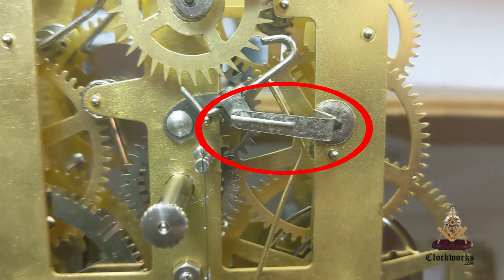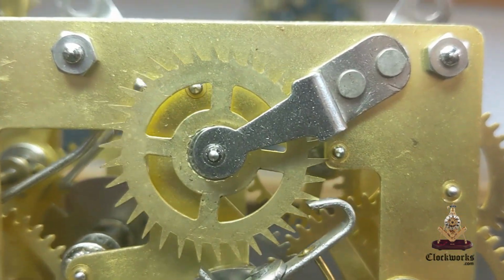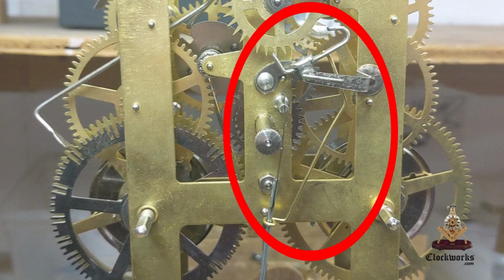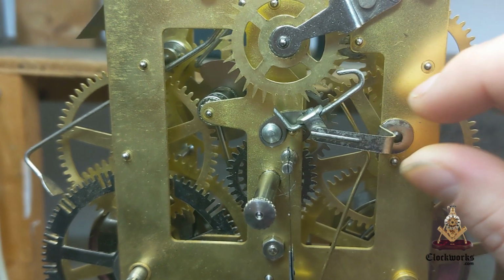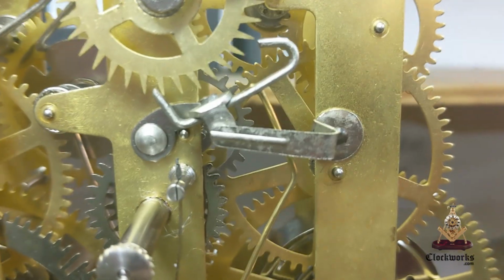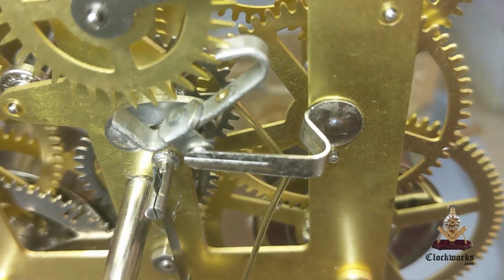Clock repair for beginners: Setting the verge lock tab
Welcome to Clockworks.com clock repair made easy!

This video is a part of our beginners clock repair and product instructional series.

What is a verge assembly? Why would one need to look out for this when mounting a movement in its case? Here we explain these beginner clock maker concepts.

How to set the verge lock tab; an important step before mounting your new movement into place in your clock case.